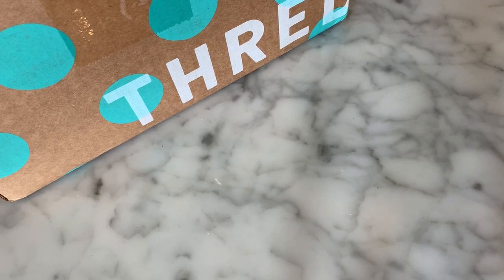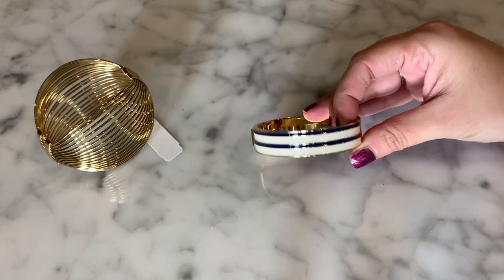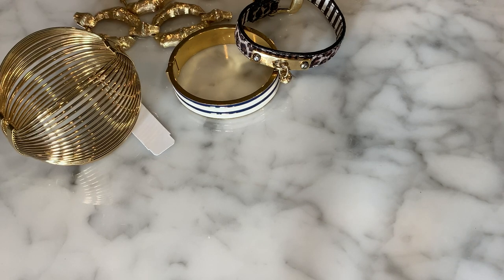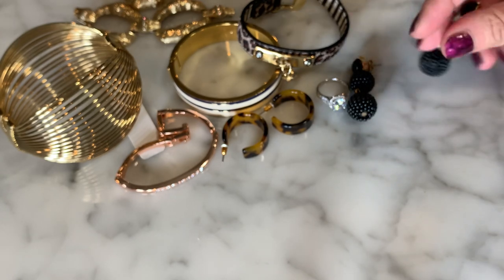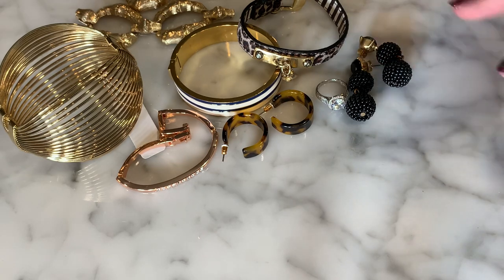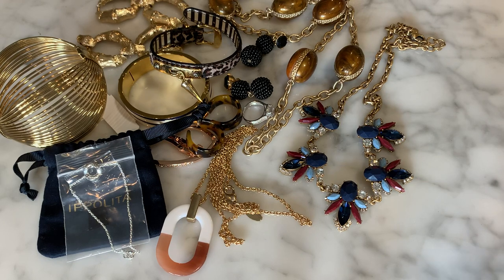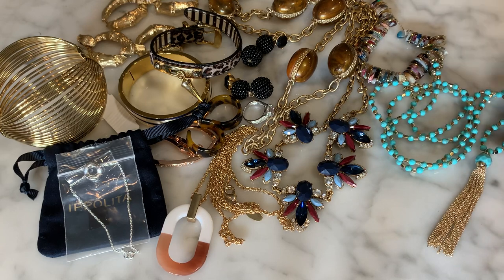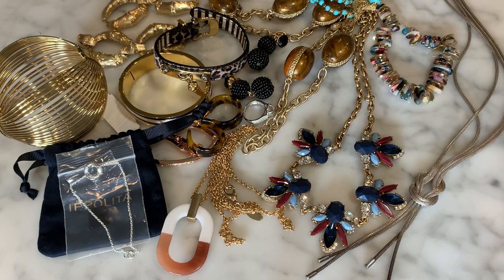THREDUP RESCUE 15 PIECE | JEWELRY UNBOXING | Flip for Ebay | Sterling Silver | J Crew | Henri Bendel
Time for another fun ThredUp unboxing! This is another Mixed Jewelry Rescue Box from Suwanee, GA and it had a decent selection of sellable brands and sterling silver pieces. Let me know what you think!

Telescoping Magnet (for detecting precious metals or picking up coins, whatever you prefer)
Jewelry Bags (To help me stay organized)
Postal Scale (Keep everything accurate)